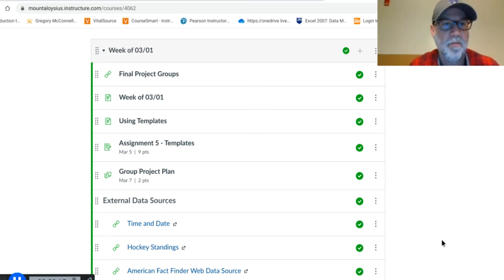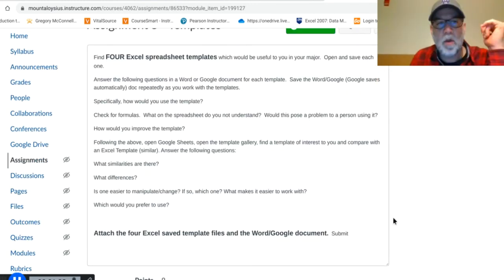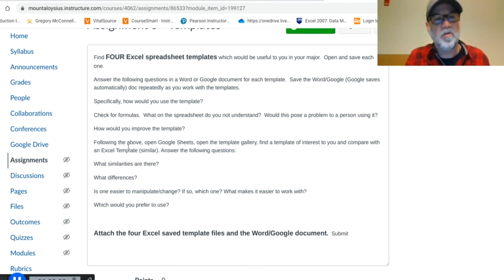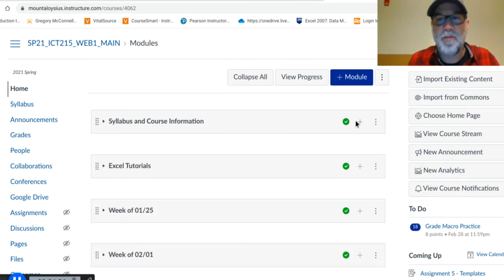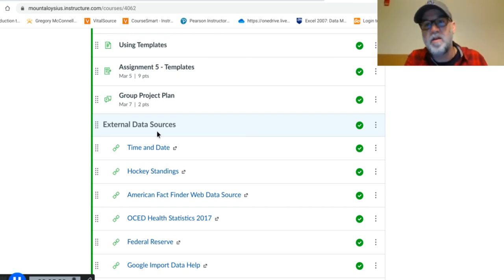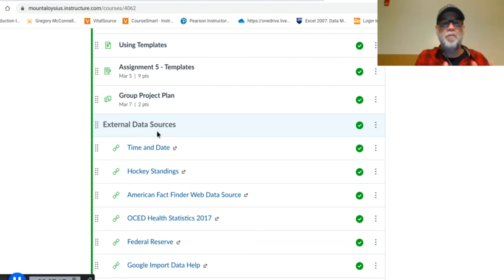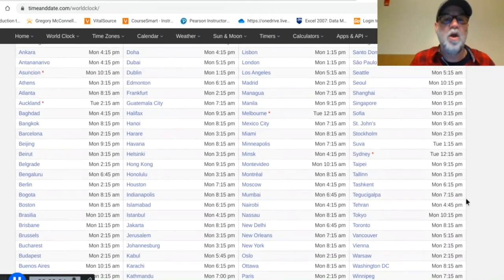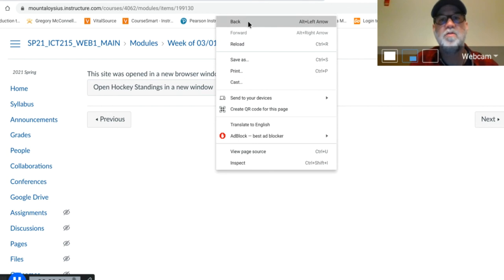ICT215 Week 2/24 Overview